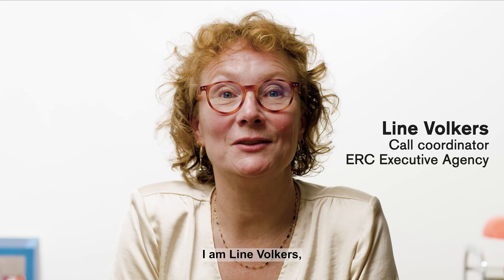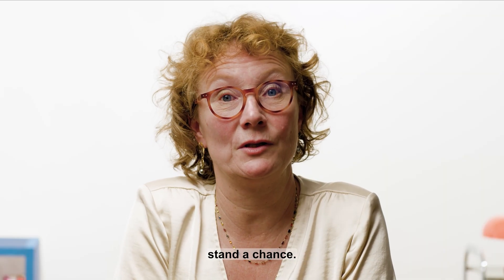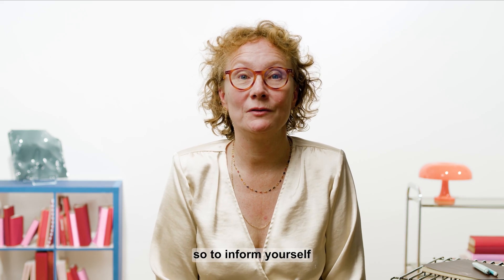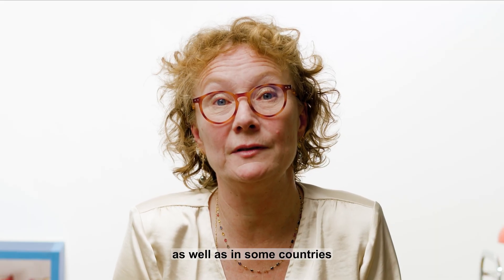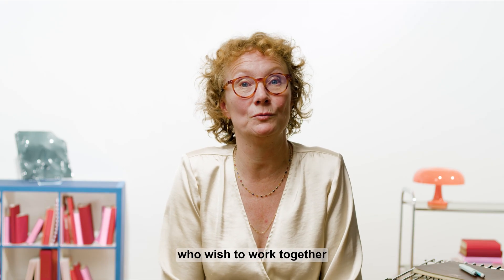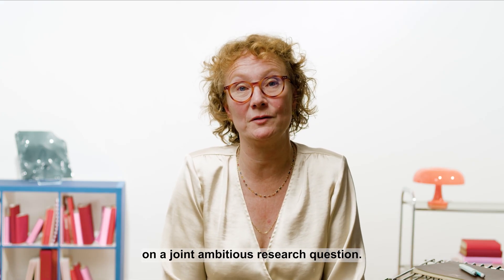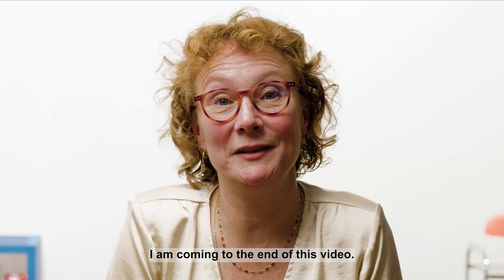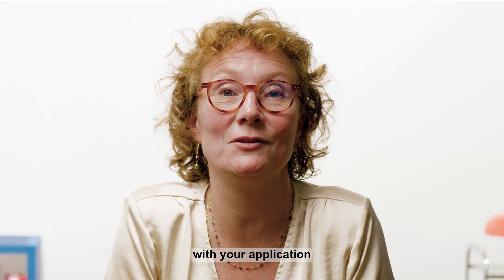How can you get started with your ERC proposal?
Thinking about applying for an ERC grant? In this video, Line Volkers, Call Coordinator at the ERC, shares key advice on how to get started, from what makes an ERC grant unique to the essential steps in the application process. Whether you're just exploring or already preparing your proposal, this video will help you understand what to expect and how to prepare effectively.

0:00 INTRO
1:48 FIND THE INFORMATION
4:07 PICK YOUR HOST INSTITUTION
5:02 MAKE SURE YOU ARE ELIGIBLE
6:31 DECIDE WHEN TO APPLY
8:13 CHOOSE YOUR PANEL
10:25 HAVE THE RIGHT DOCUMENTS
12:26 WRAP UP

Useful documents and links